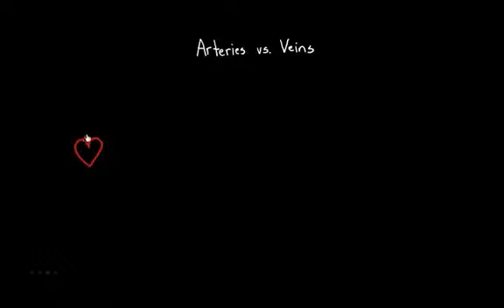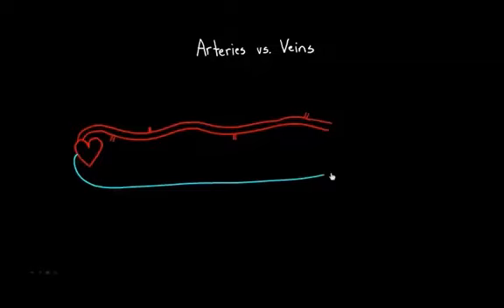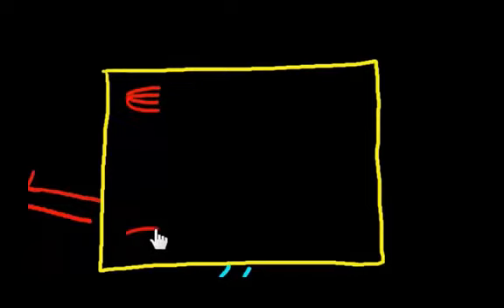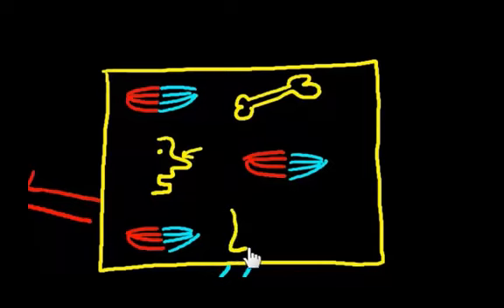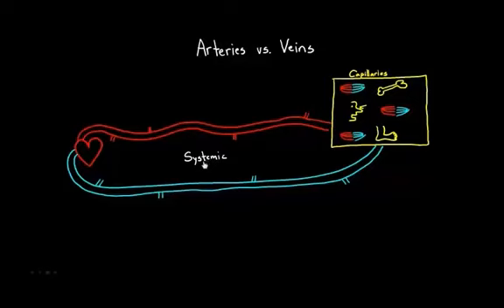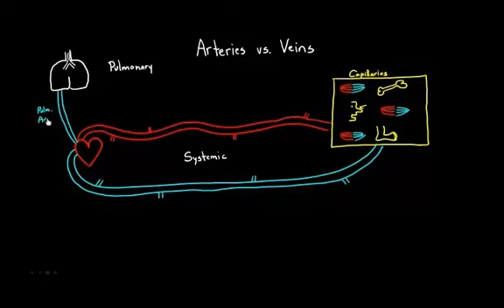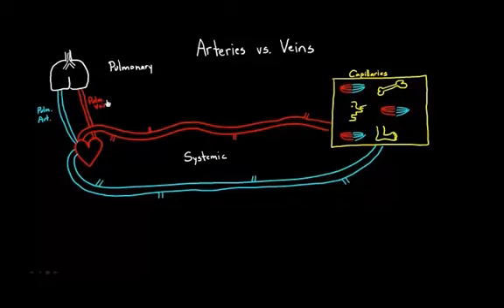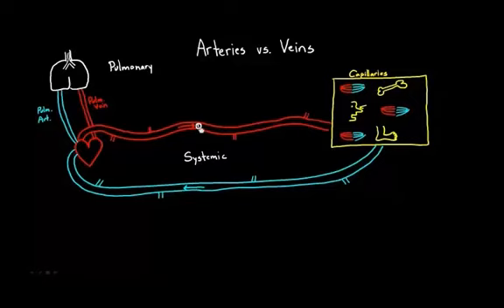01 Blood vessel diseases 01 Arteries vs veins what's the difference